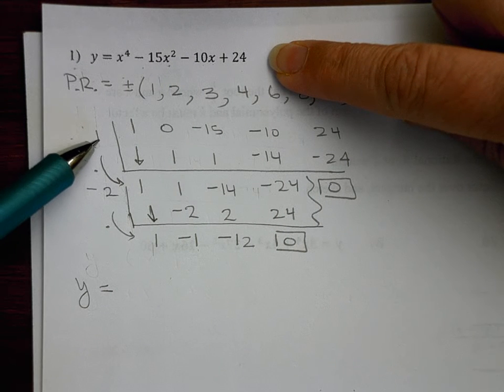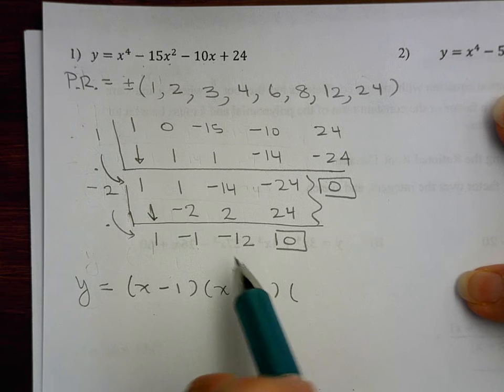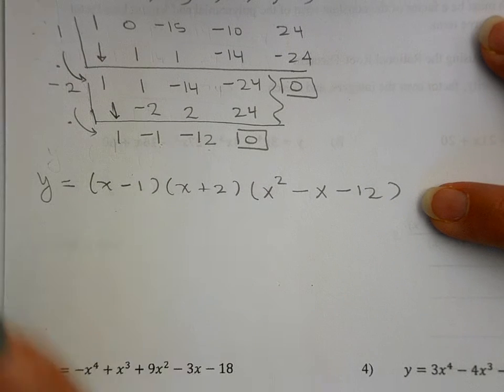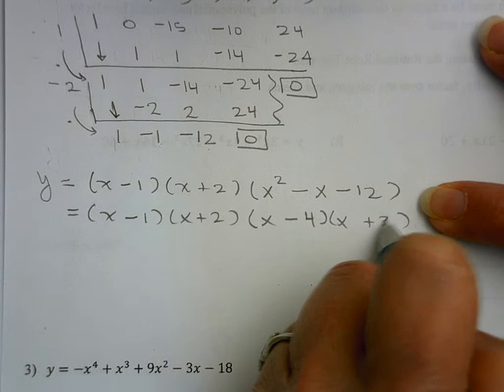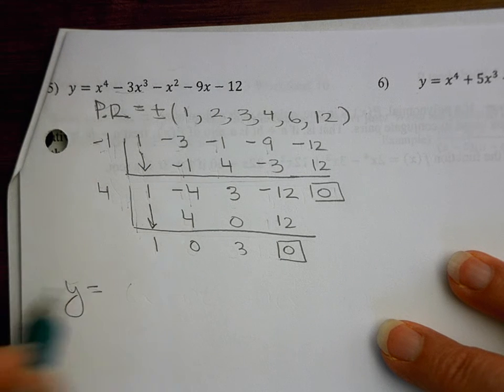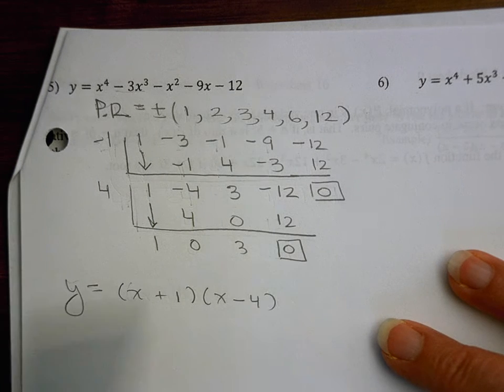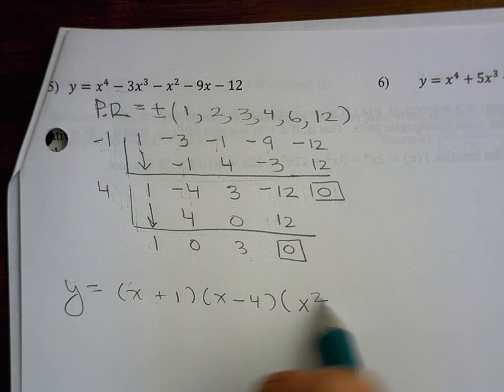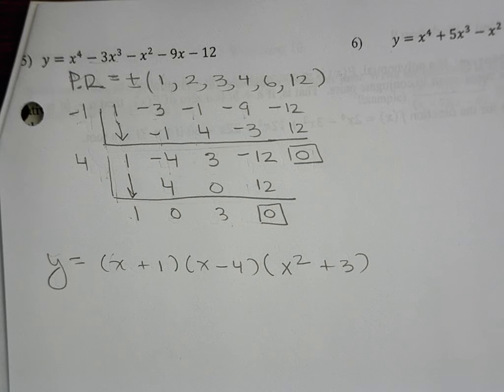Math 3H Unit 3 Obj 8 HW Help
Worksheet 8 #1 and 5